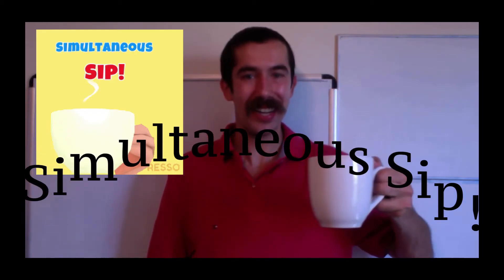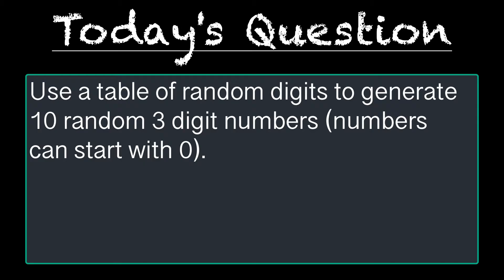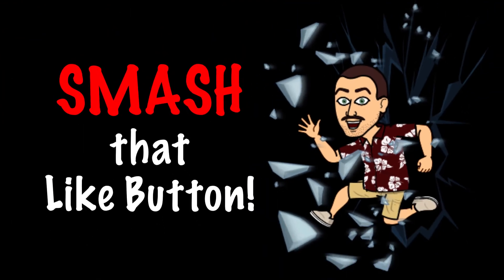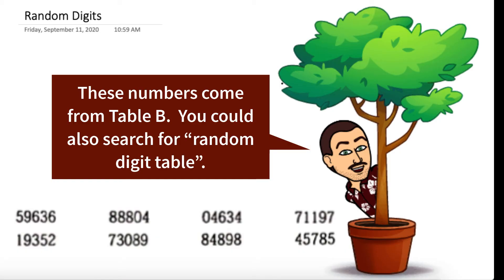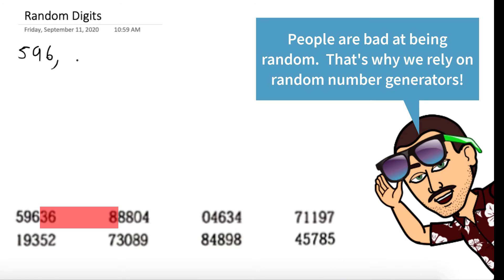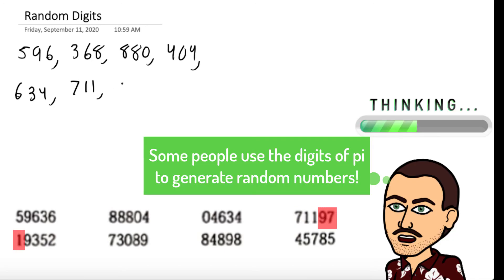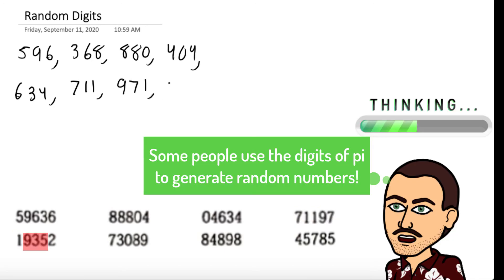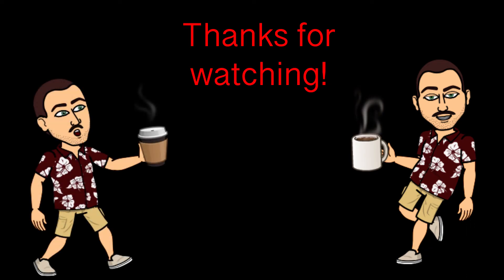Generating Random Numbers with a Table - Coffee and Statistics with Dr. Weselcouch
We discuss how to use a table of random digits to generate random numbers.  This may seem simple, but it's an important skill in sampling.